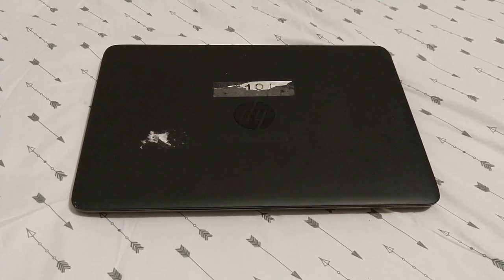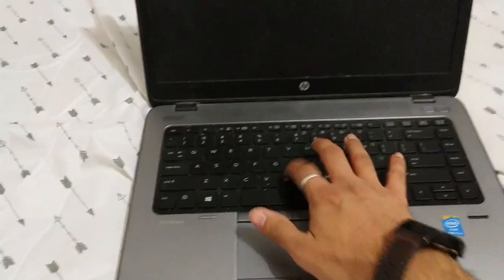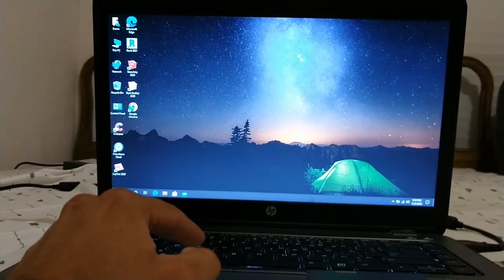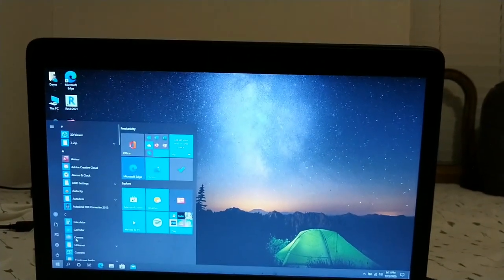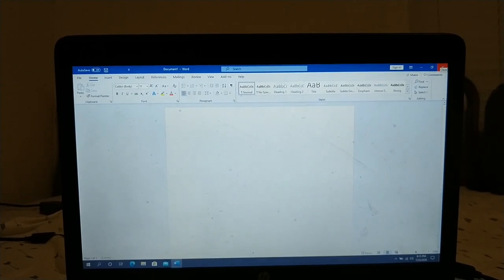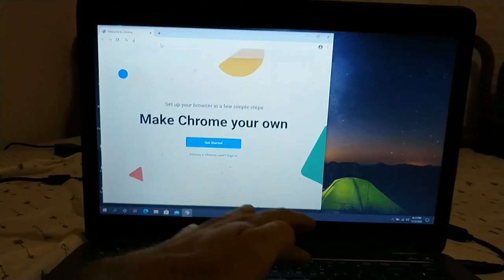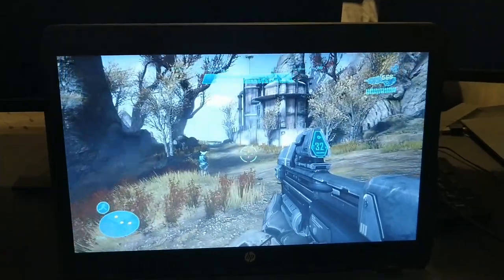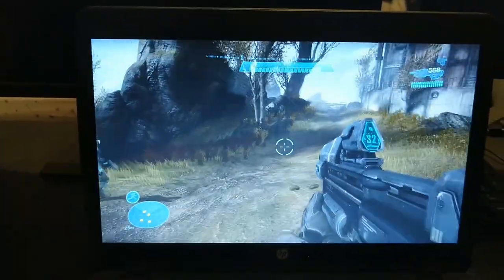A Review of the HP Elitebook 840 (G1)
Welcome back!

Let's take a look at the HP Elitebook 840 G1 Laptop.

F O L L O W.  U S:

Youtube: Carlos & Jane Vlogs